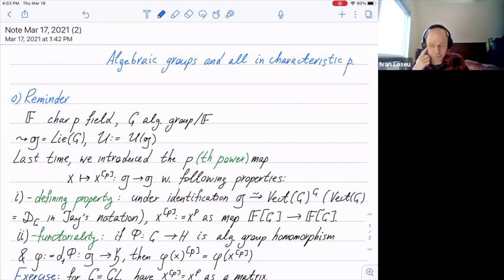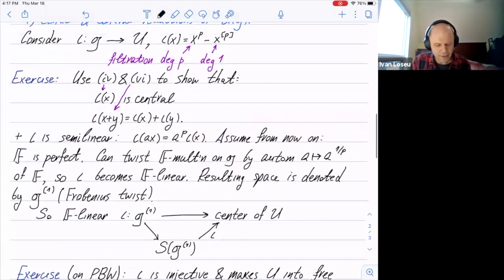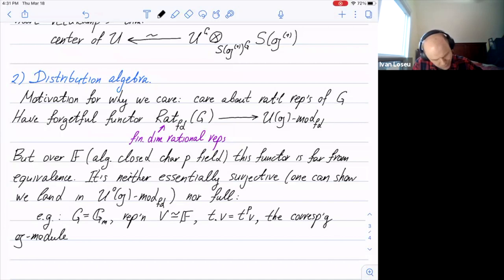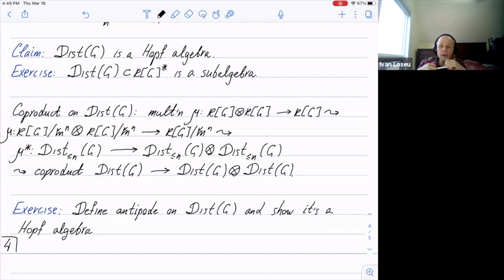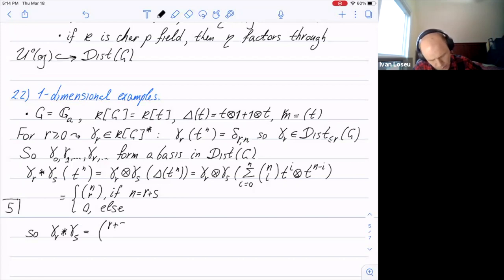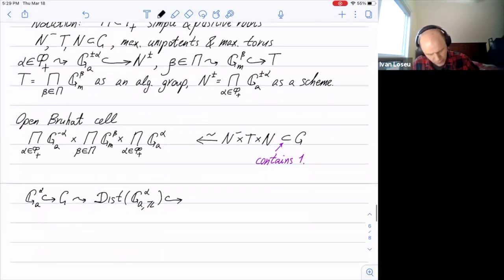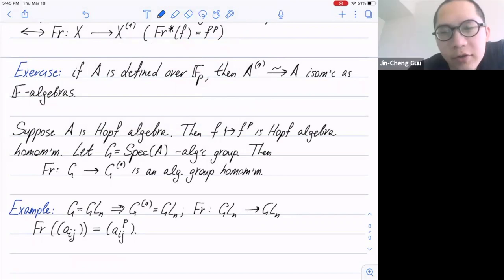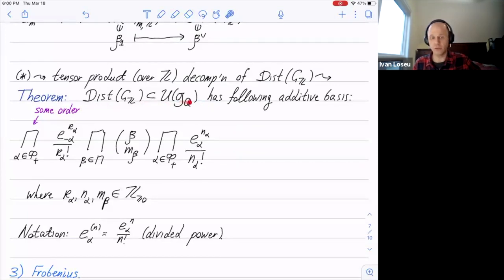Algebraic groups and all in characteristic p - Ivan Loseu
Quantum Groups Seminar

Topic: Algebraic groups and all in characteristic p
Speaker: Ivan Loseu
Date: March 18, 2021